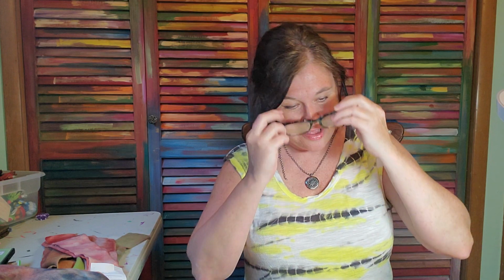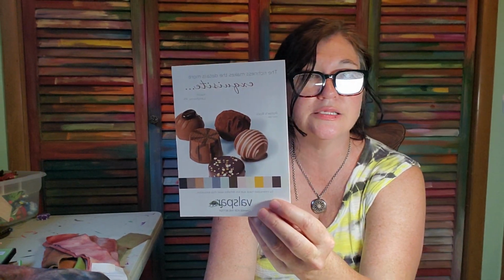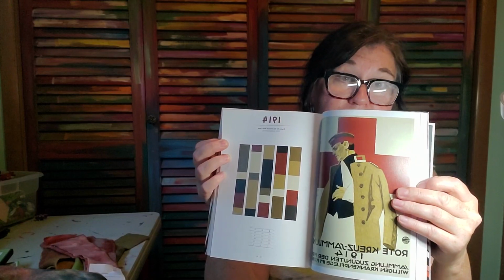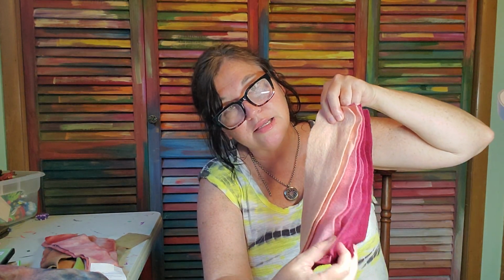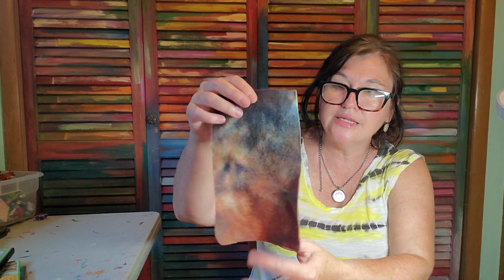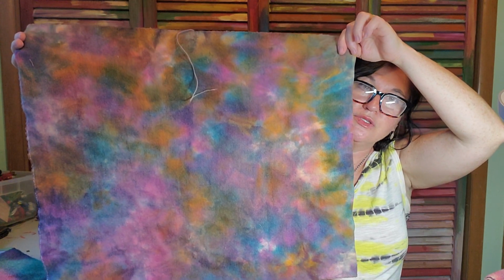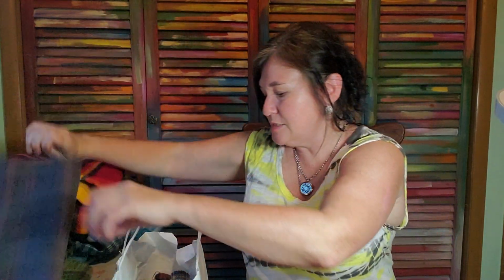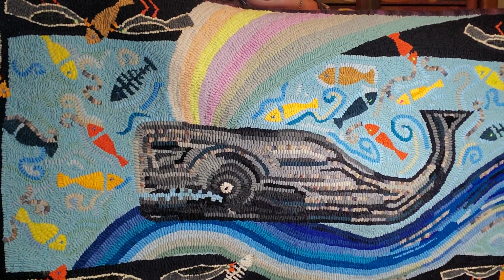Rug Hooking Planning & Inspiring Color Ideas